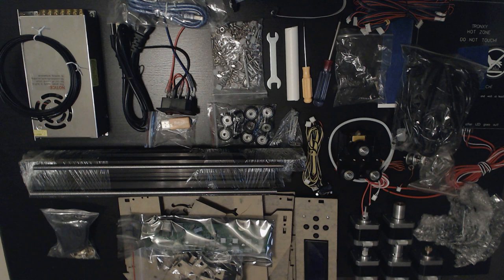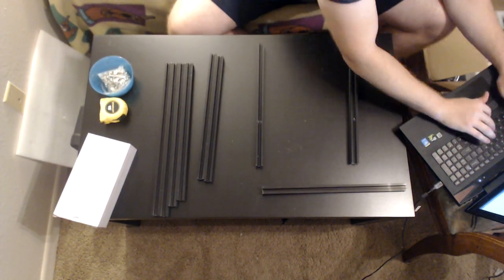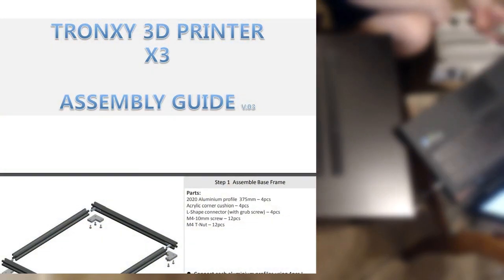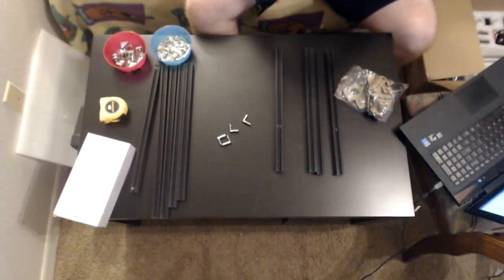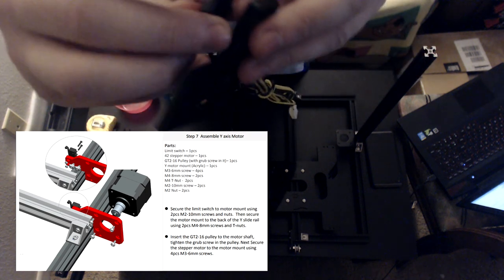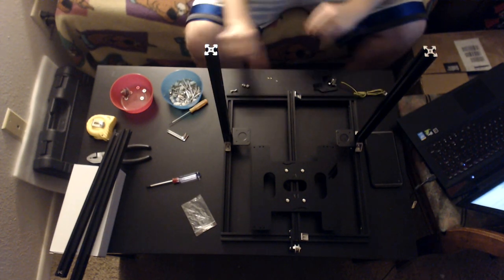Tronxy X3 Build and Review - By a 3D Printer Virgin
Screw Assortment

for providing the review unit of the Tronxy X3 Printer!